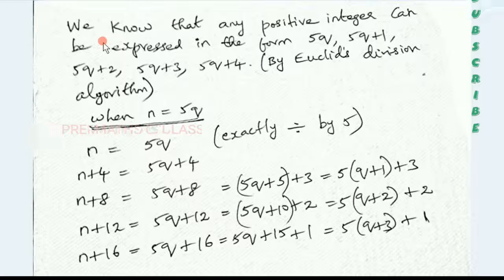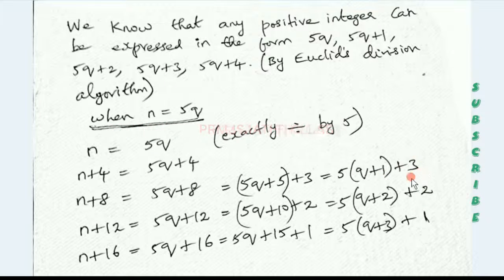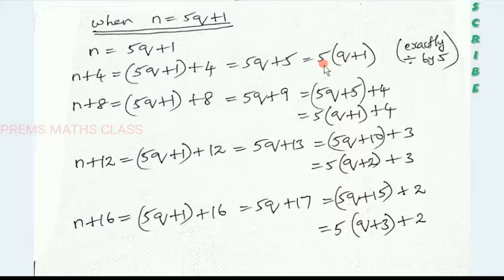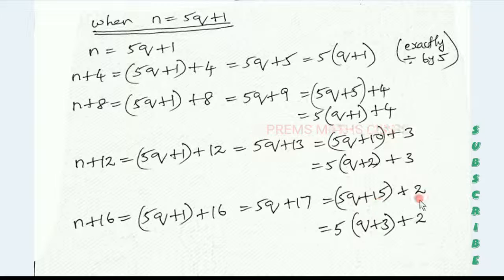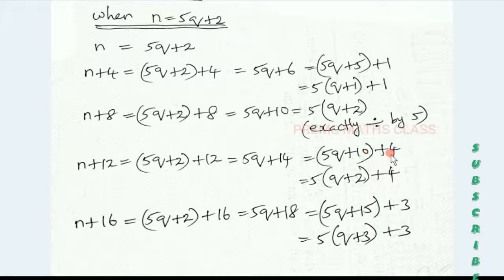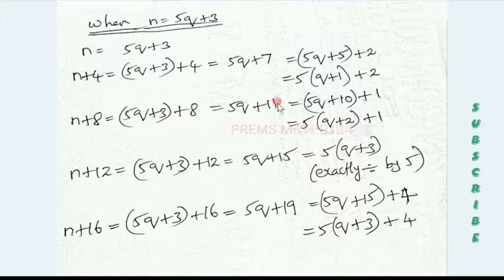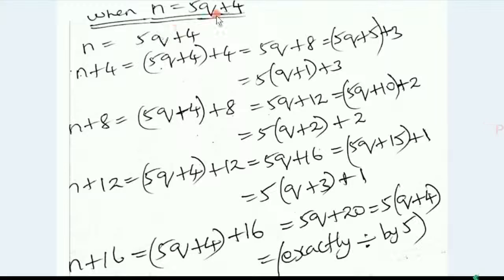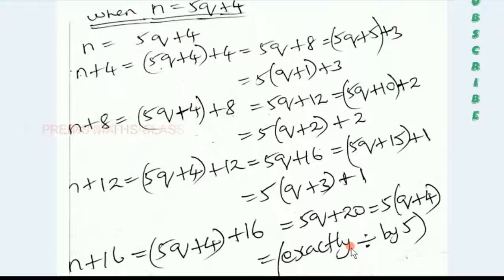Show that one and only one out of n, n+4, n+8, n+12, n+16 is divisible by 5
Show that one and only one out of n, n+4, n+8, n+12, n+16 is divisible by 5 where n is any positive integer